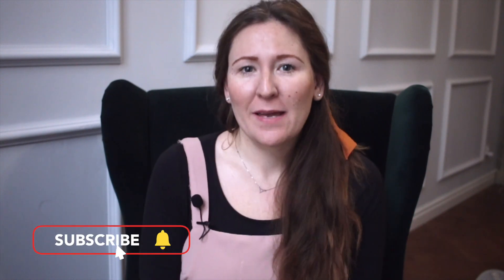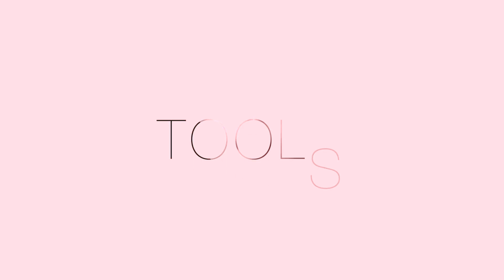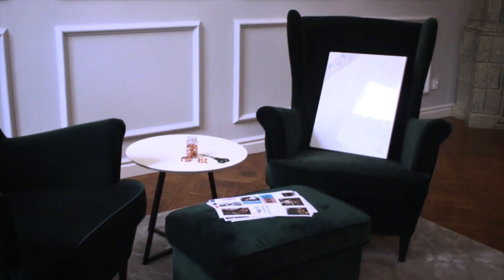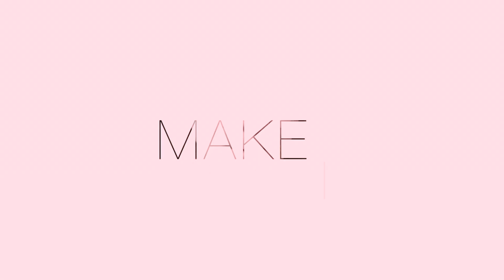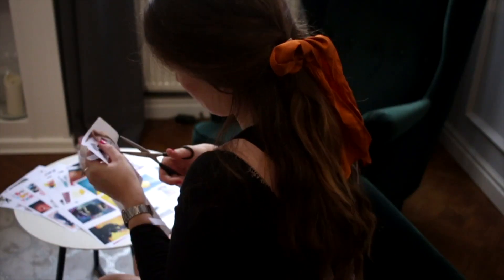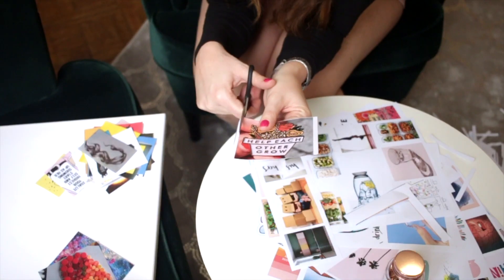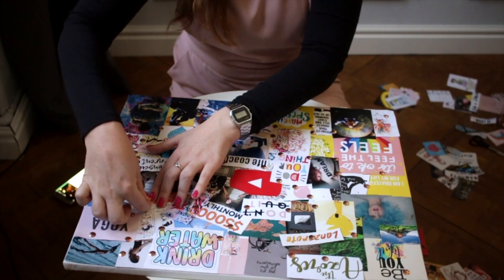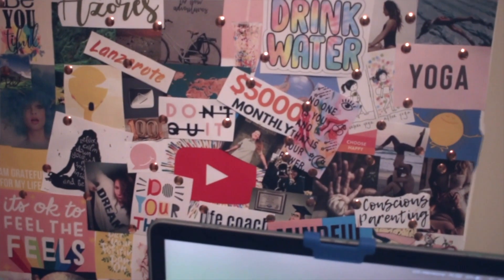How to make a VISION BOARD that works 2020 | MANIFEST your DREAMS with a MINIMALIST vision board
How to Create a Vision Board that really works and will Help you Manifest what you Want in Life?
Be a little crafty, make your vision board on Pinterest, do a vision board on your phone or digitally or even be minimalistic like me - it doesn't matter how you make it if you JUST make it!
It was an amazing pleasure and energetic experience to put all my goals and dreams into this beautiful and colorful VISION and I already feel so motivated to make it all Work for me.
Vision Board is a great tool that you can use while MANIFESTING - it allows you to go through Manifesting Formula easily which means Manifesting the things you desire more easily.
How is it going to work?
You Specify your goals
You co-create with Universe
You shift You Mindset during the process of Making Your Vision Board
DIY Vision Board equals to DIY YOUR LIFE !!!

Location:
Warsaw, Poland

GET YOUR SUBSCRIPTION